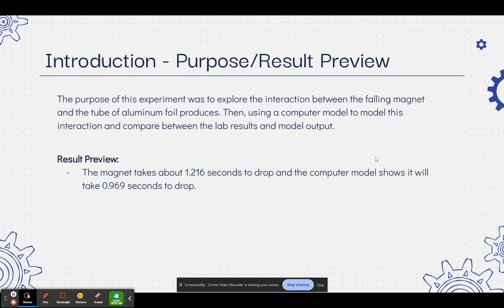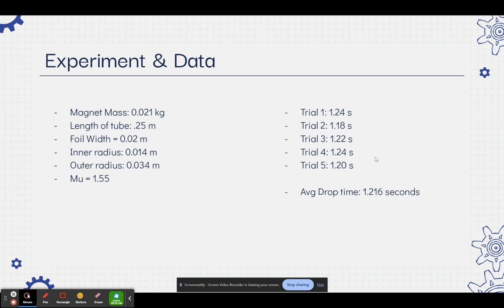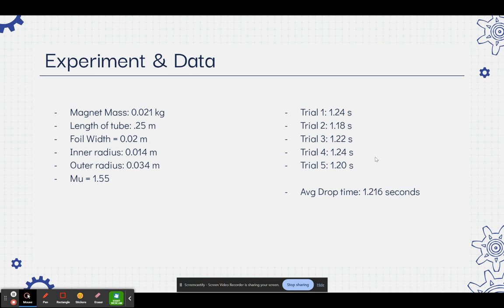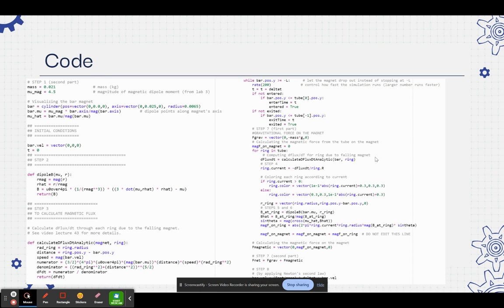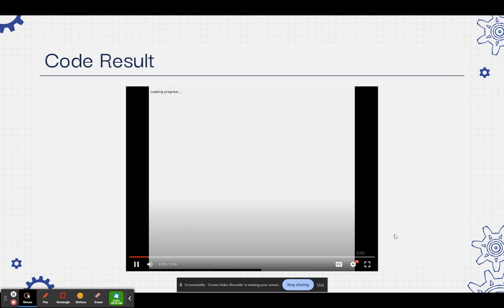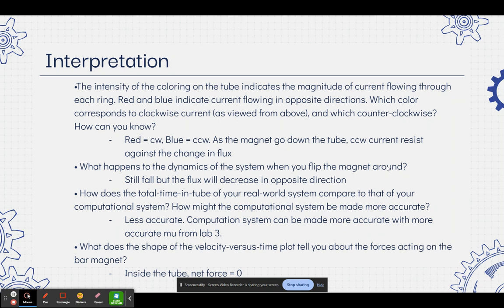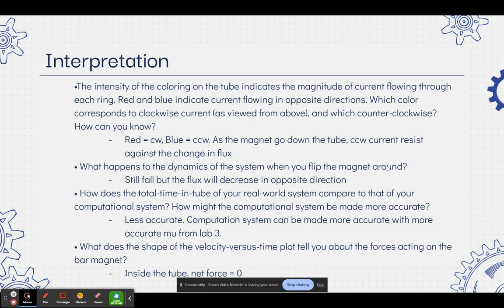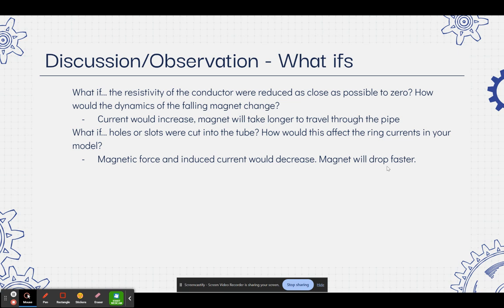PHYS 2212 Lab 5